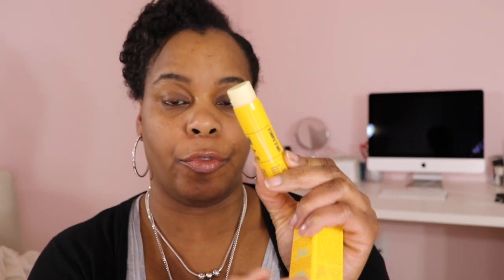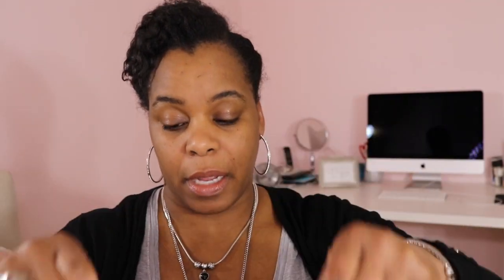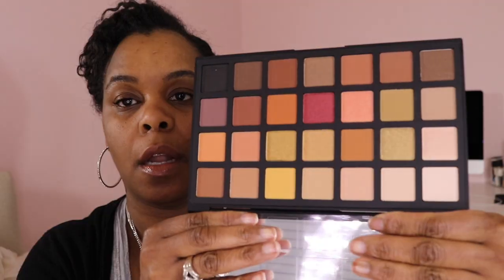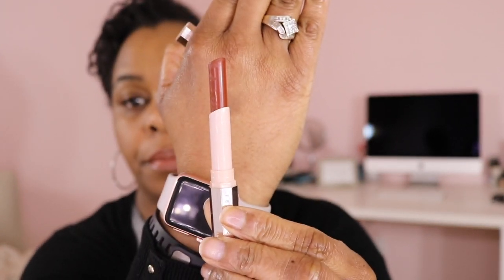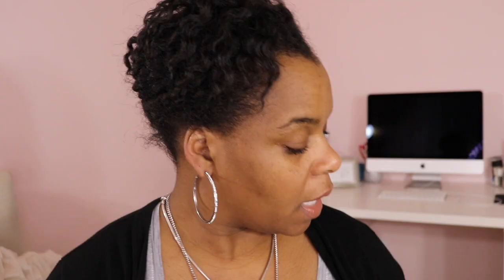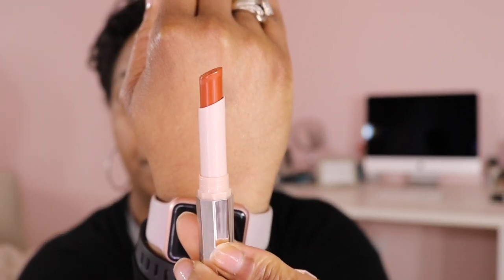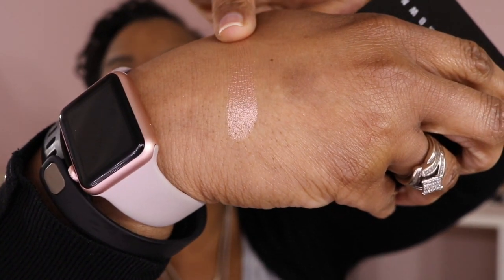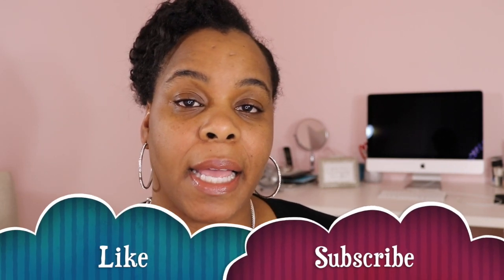First Sephora Haul of 2018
Hi everyone, I'm sharing my First Sephora Haul of 2018 with you.  All products are purchased with my own money and not sponsored.

If you want to know what I have on my lips it's the Elf X Alissa Ashley Lip Gloss in Nude Rose.  I love it.